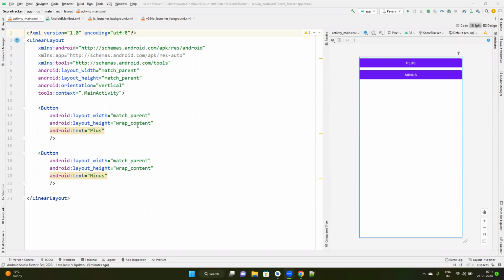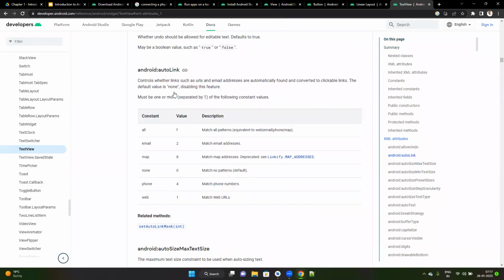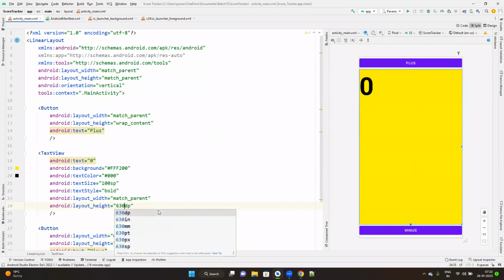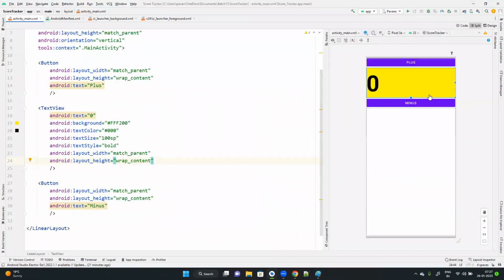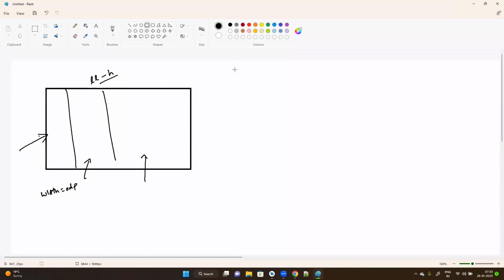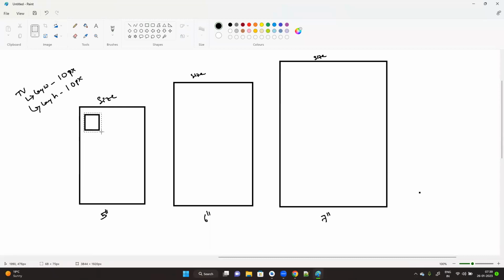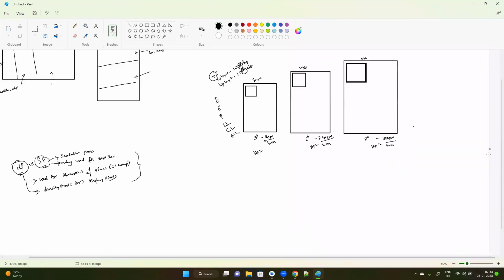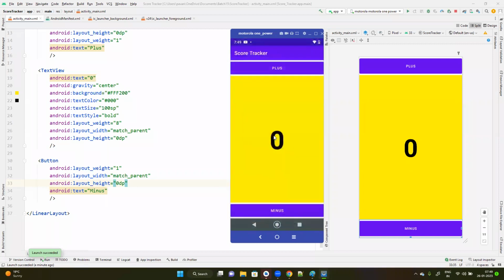Session 4 || Android Development With Java